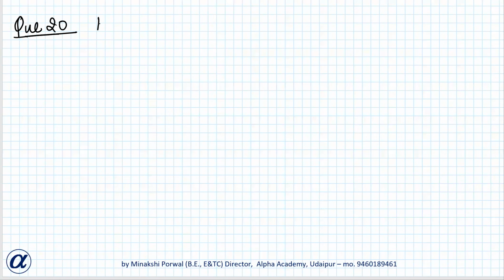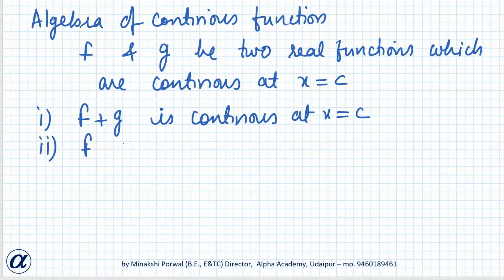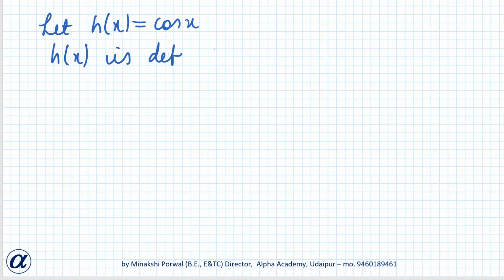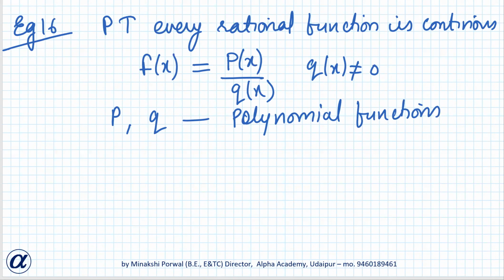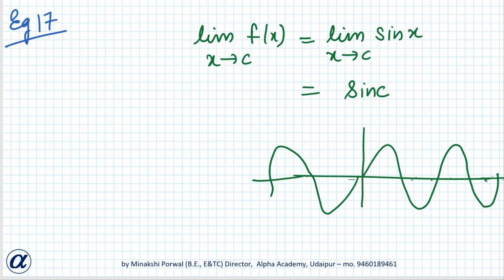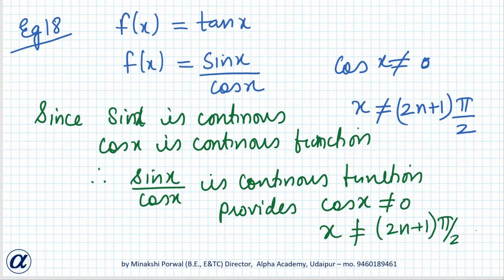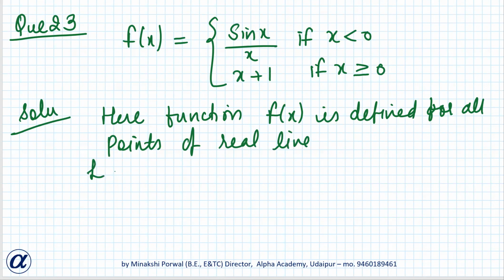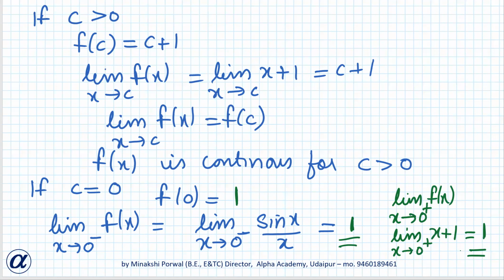Continuity and Differentiability (part 6) Class XII CBSE NCERT